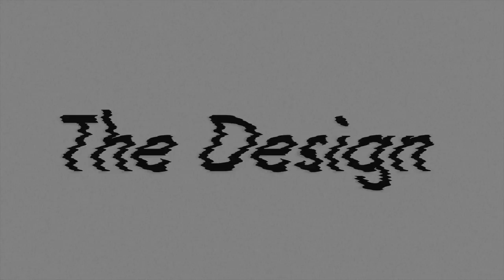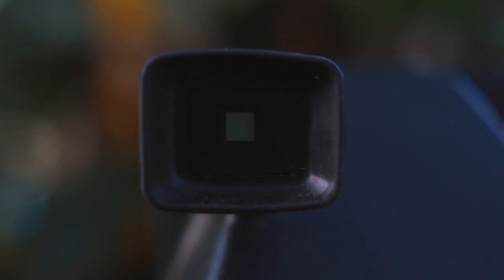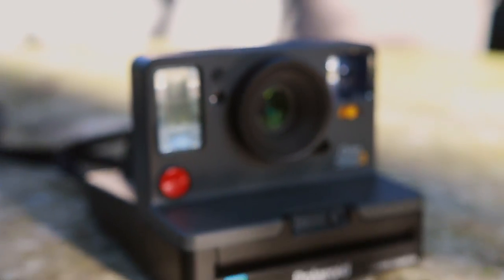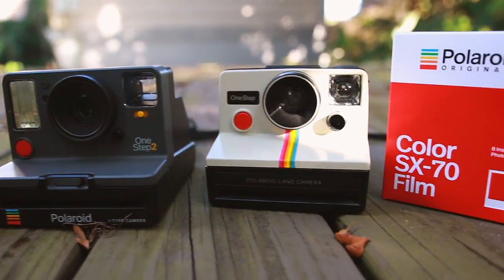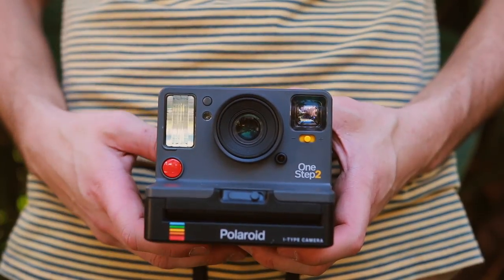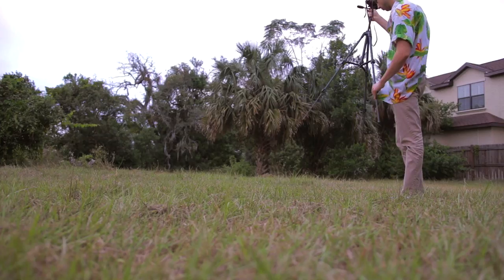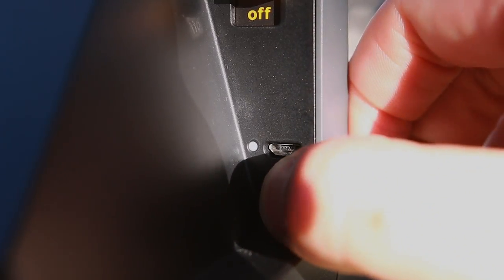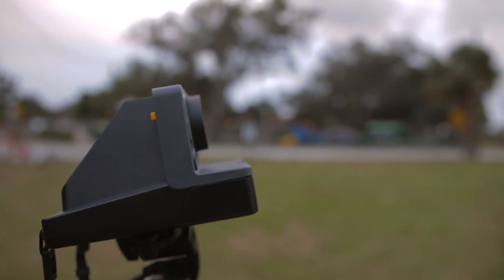Polaroid - OneStep 2 vs. Original OneStep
Polaroid Originals newly released the OneStep 2, a fresh take on the original OneStep from 1977. I walk you through the major differences between the two cameras, the new i-Type film, and answer whether this camera stands up against the original. Personally, I think it does - the photos taken for this video were in pretty low light, so if you'd like to see well-exposed OneStep 2 photos head over to my Instagram!

Chiara's Insta: @french_kiki

Comment a question and I’ll answer.

SX-70 film

Video shot on:
Canon 70d
Sony RX100 V

The Amazon product links are Affiliate links, which help me earn a small percentage off anything you buy through the link - this helps me continue to make videos for my channel. I really appreciate anyone who purchases through these links, as I can invest that money into improving and growing the channel.